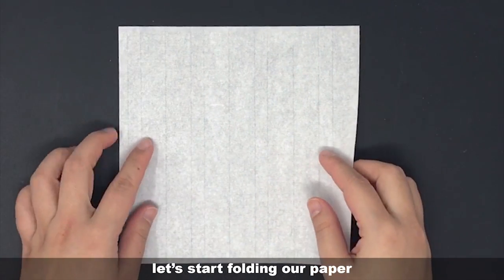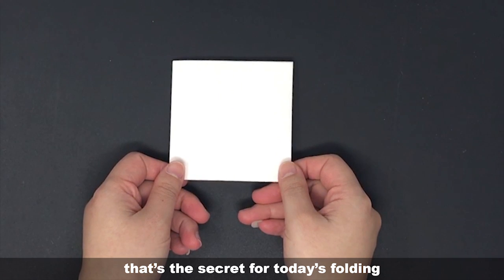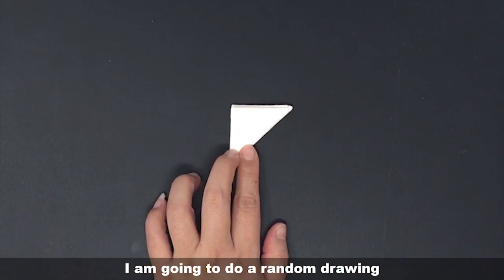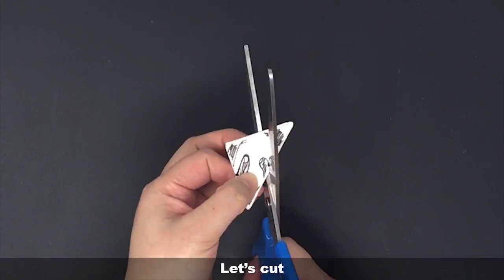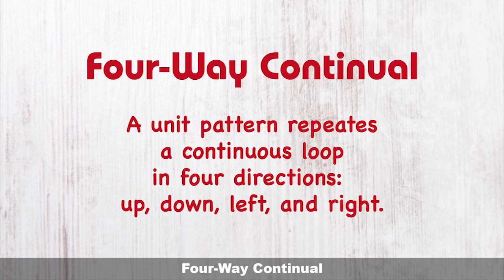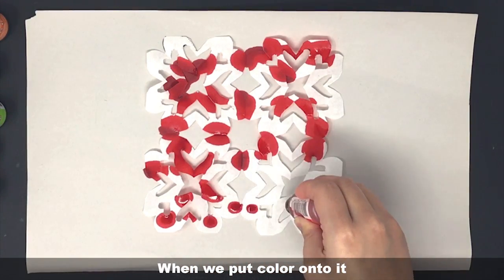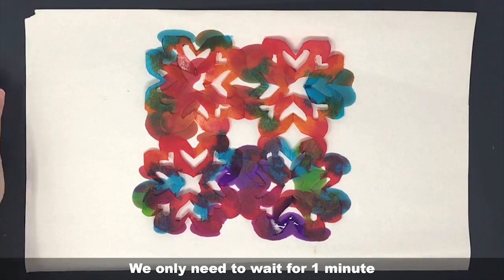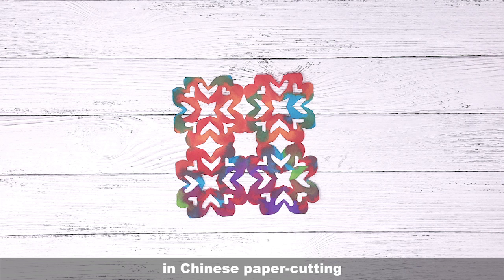Chinese Paper Cut Skills | Basic Folding 5 | Four-Way Continual and Color/四方连续与染色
Hello, this is Lucy. I am a paper cutting artist. I will share a pattern design every Tuesday. Besides the pattern design, I will also uncover the secret of the cutting skills.

In my video, I am using Chinese rice paper and alcohol ink for color. It is one of the traditional ways and methods of Chinese paper cutting, but the result has a contemporary looking.